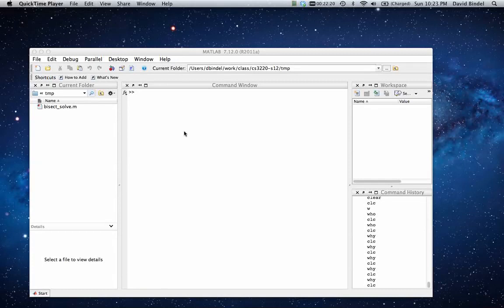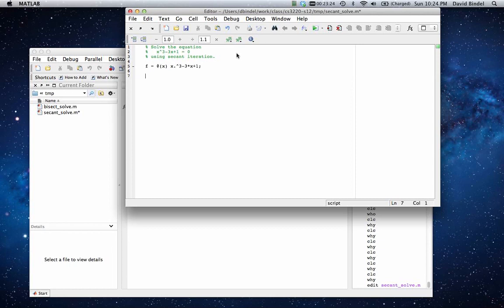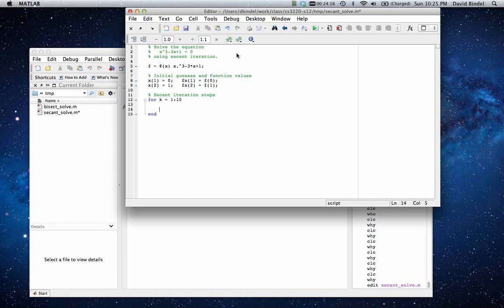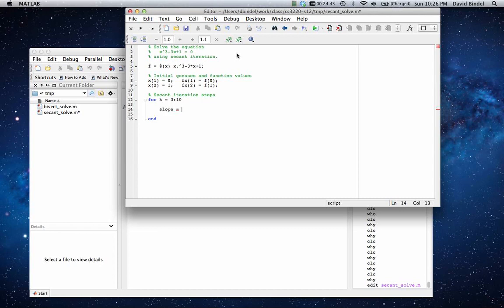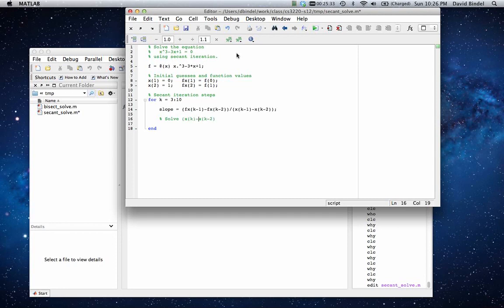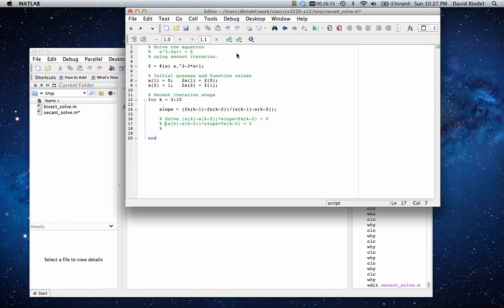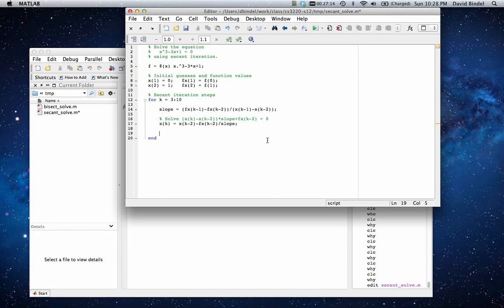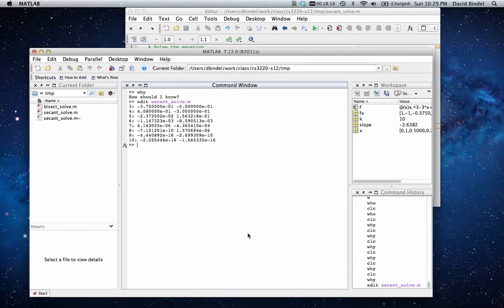CS 3220: Solving a cubic by secant iteration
Having solved an example equation by bisection and Newton iteration, let's now do the  computation using the secant method.